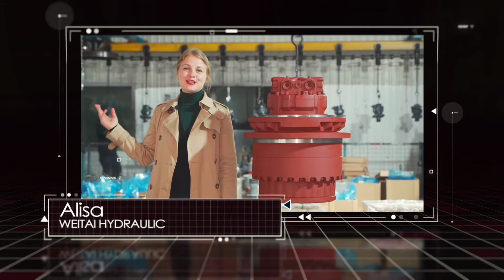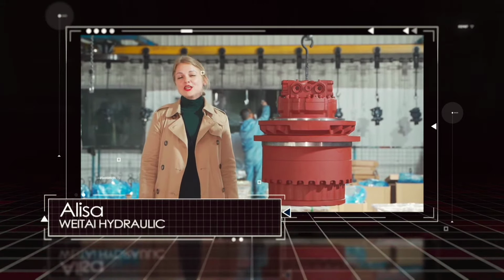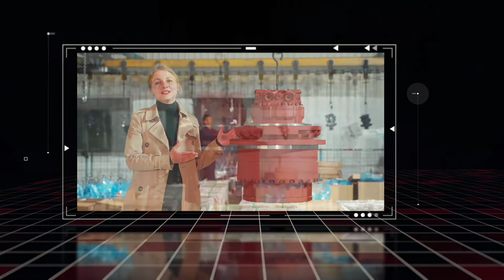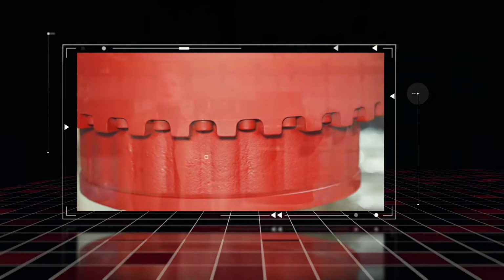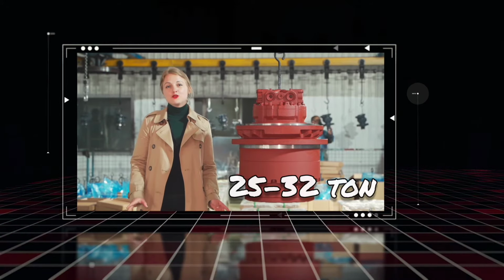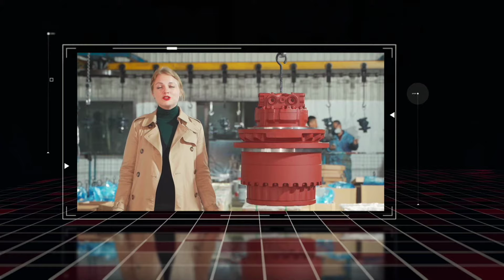WTM-60 Excavator Final Drive Motor with Planetary Reducer for 25-32 T. Machinery from WEITAI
WTM-60 EXCAVATOR FINAL DRIVE
Highly efficient hydraulic travel motor+planetary gearbox assy
Application: 25-32 ton excavators
Motor displacement: 110/180 cc/r
Working pressure: 35 Mpa
Interchangeable with TM50VC, MAG-230VP-6000, GM60VA, JMV-155 travel motors

- WEITAI Final Drives and other hydraulics
- WEITAI Travel Motors, Hydraulic Cylinders, etc.